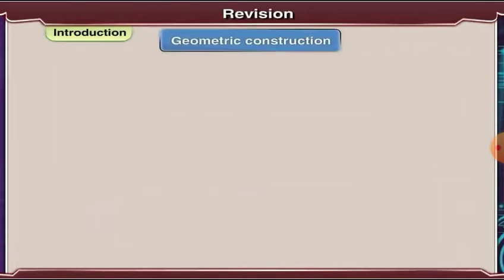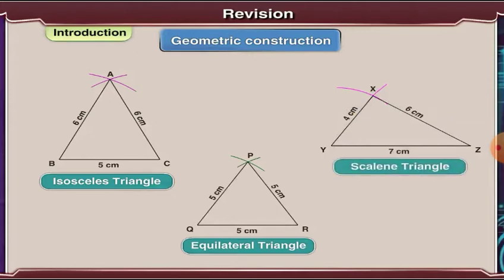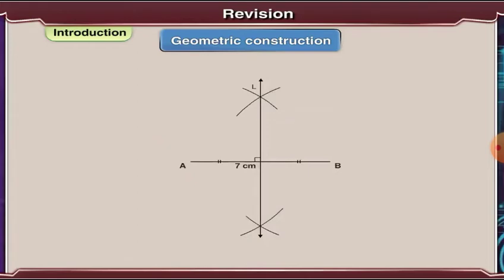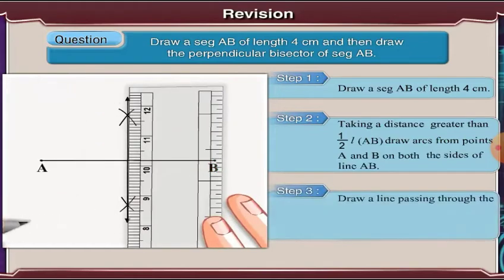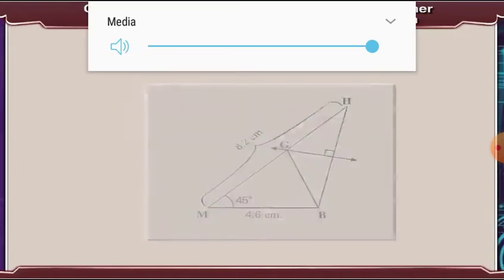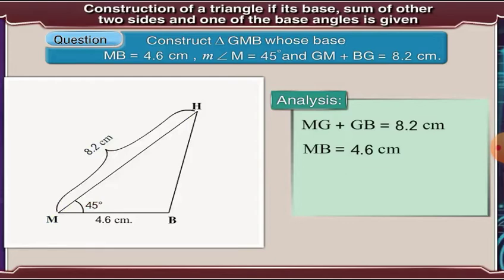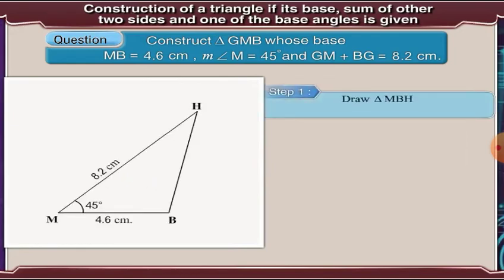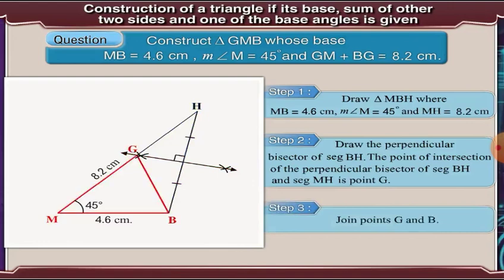9th Geometry = chapter 4 =part 1